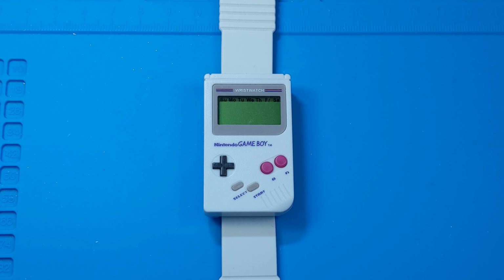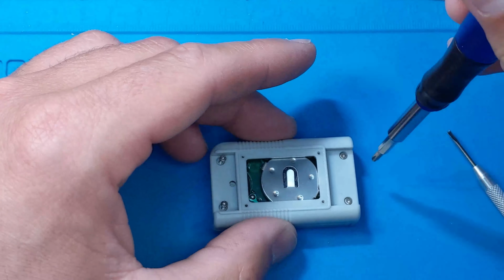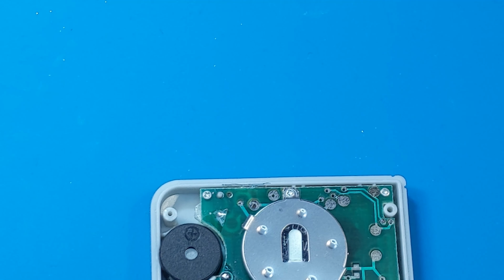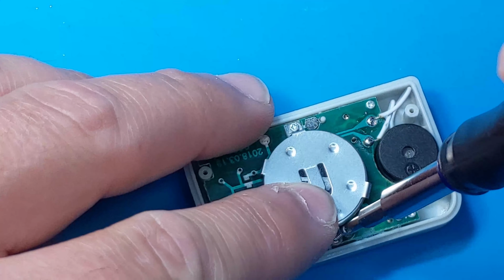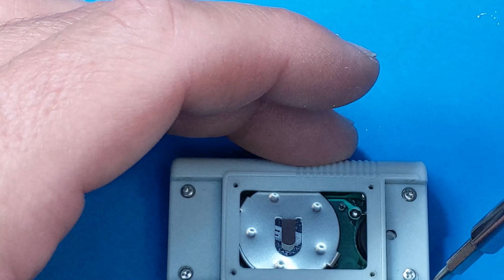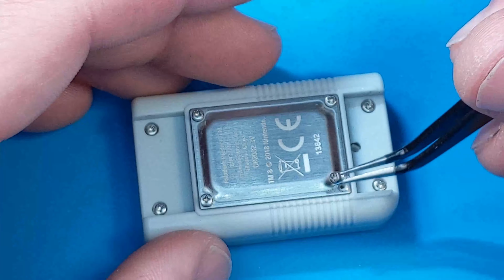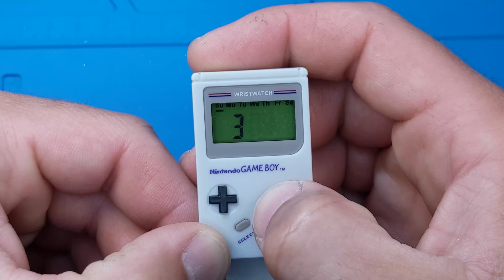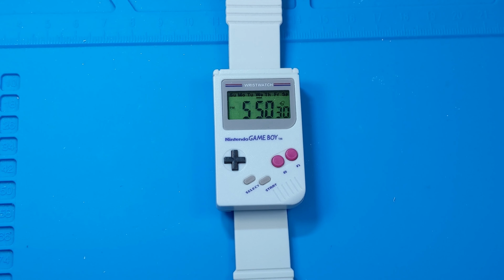Let's Fix | Game Boy Watch | Battery Replacement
My Game Boy Watch (Paladone PP3934NN) needed a new battery so in this video we replace it with a CR2032 3V Lithium battery I picked up from IKEA.